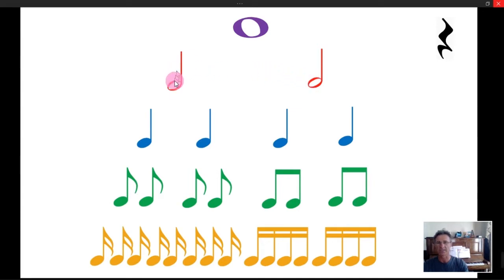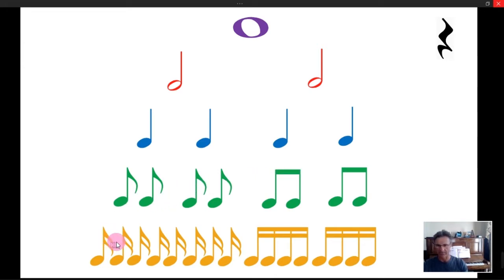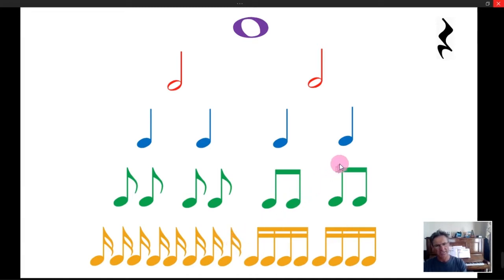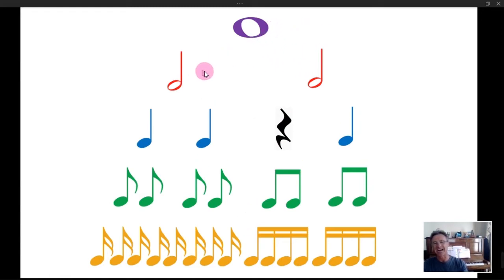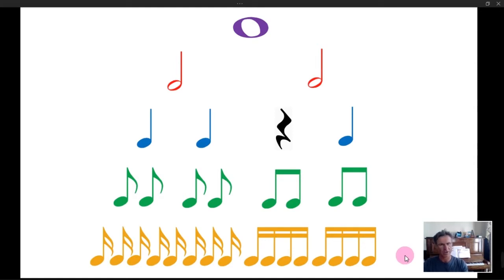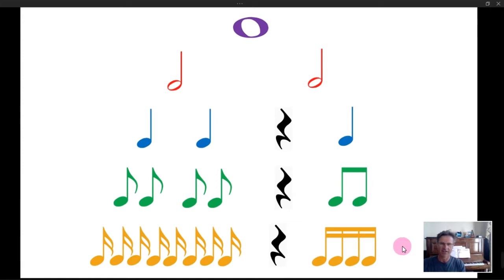MR KEADY'S MUSIC ROOM Shelley PS - Year 3/4 Week 1